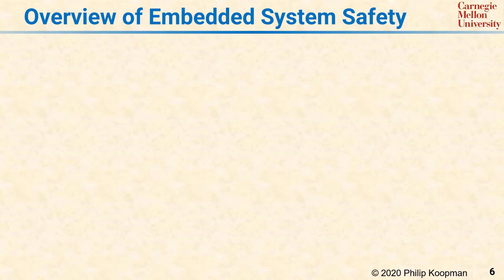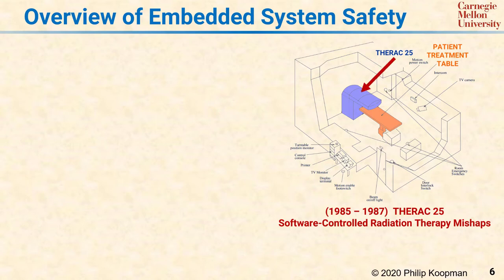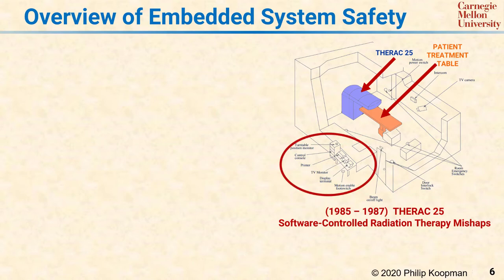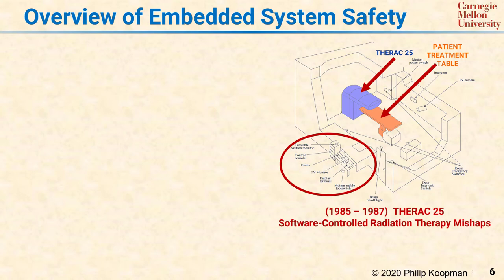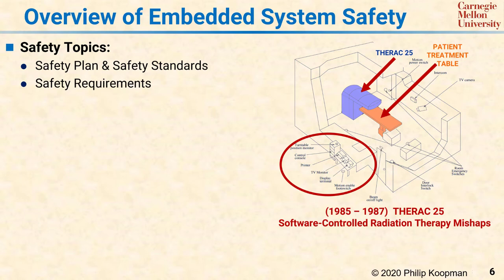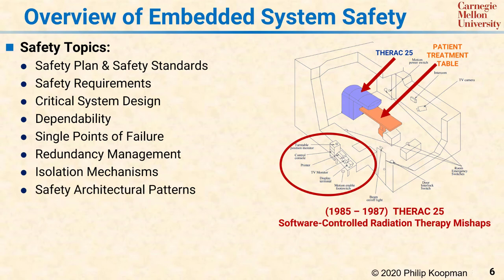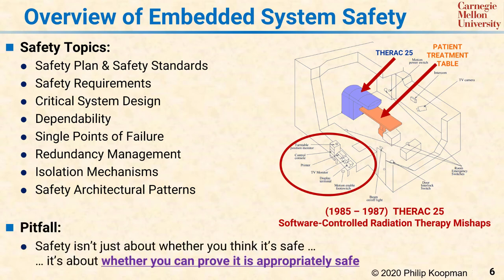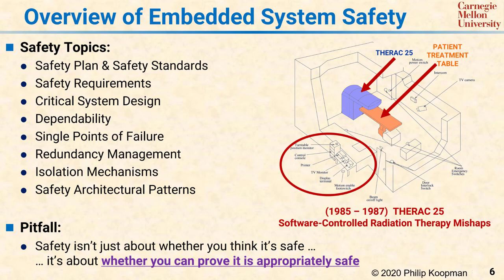L26 06 Overview of Embedded Software Safety and the Therac 25